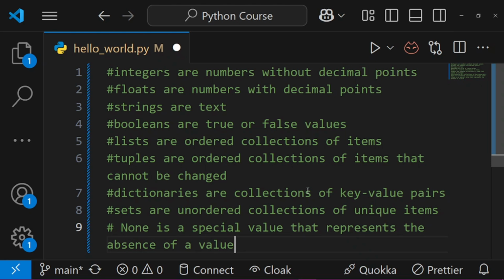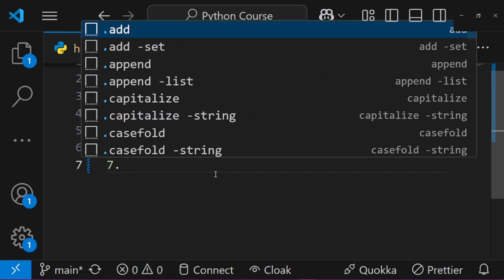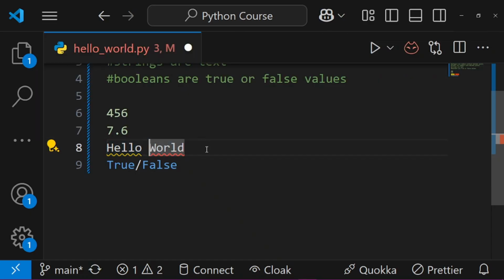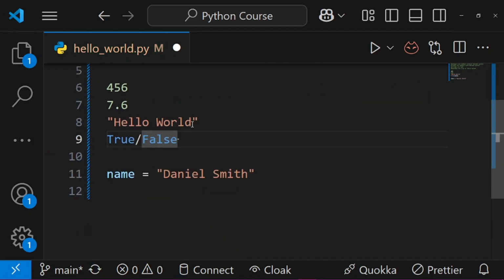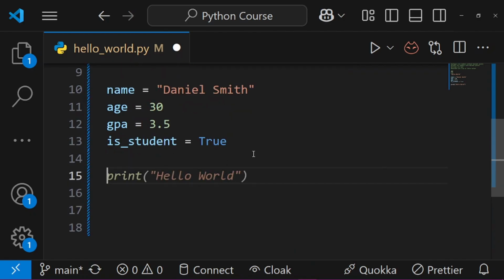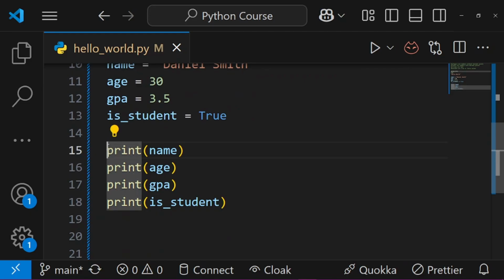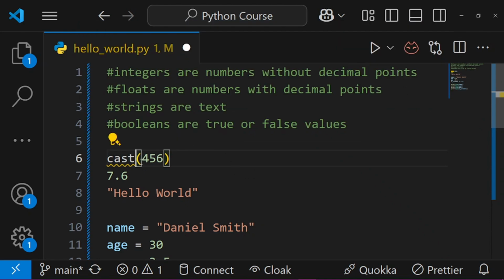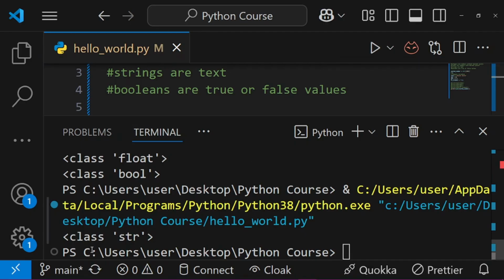2 | Data types and Varriables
Easy Peasy Python Lesson 2 | Data Types & Variables (Beginners Guide!)

00:00 Introduction
01:00 Data Types
03:02 Storing Data in Variables
08:26 How to check for the data type
09:48 Type Casting
10:15 Casting Itself explained

🚀 Still confused about data types and variables in Python?
You’re not alone — but this lesson clears it all up.

In this beginner-friendly tutorial, we go step-by-step through the most essential concepts in Python — data types and variables — using simple language and practical examples that just make sense. No overcomplications. Just clean explanations and real coding.

🔎 Perfect for:

Absolute beginners learning Python in 2025

Students stuck on variables, strings, or type casting

Self-taught coders who want clear answers, fast

✅ What You'll Learn:
What are Python Data Types? (Strings, Integers, Floats, Booleans…)

How to store, update, and use variables

What is type casting, and why it matters

How to check a data type using type()

Real code examples you can try yourself

🎯 This video is part of the Easy Peasy Python series:
Clear. Friendly. Beginner-focused.
No experience needed — just hit play and follow along.